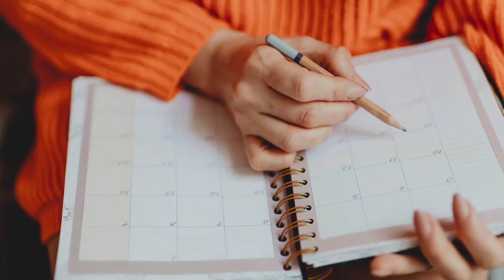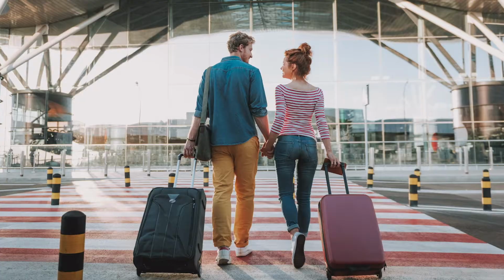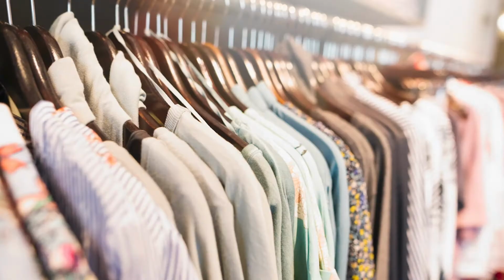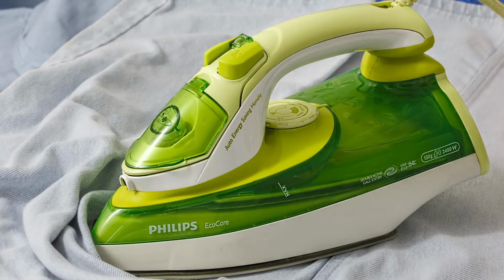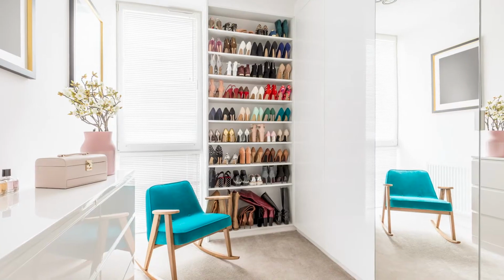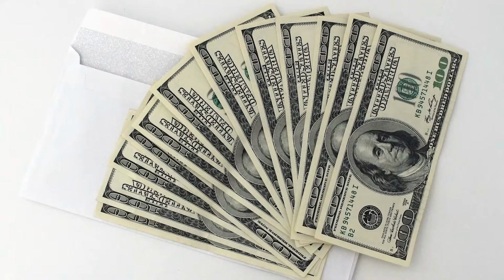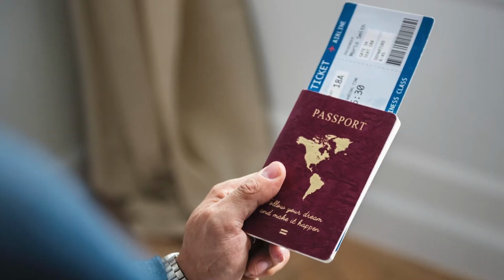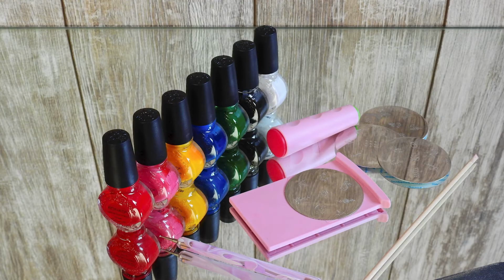How to pack for a destination wedding (guest edition)?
Are you setting sail or jumping on a jet plane to attend a destination wedding? Packing can be tough so we have put together some tips and an essential packing list just for you. Because you need to get there STAT and start enjoying those bottomless mojitos beachside:) Check our list of tips and travel essentials to avoid the temptation of overpacking.

If you are in the St. Louis, MO area, check out our Concierge Support Services and resources to help plan and create your wedding day.